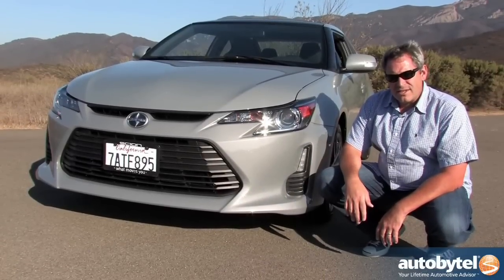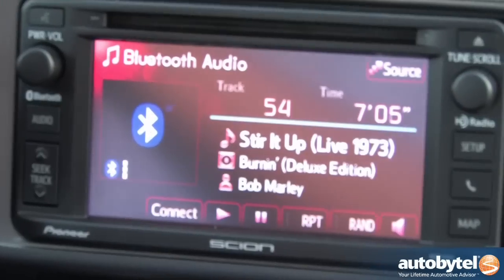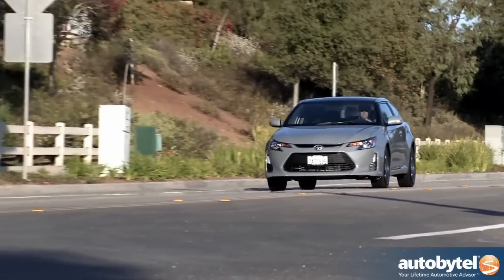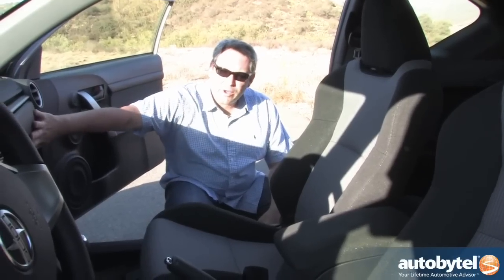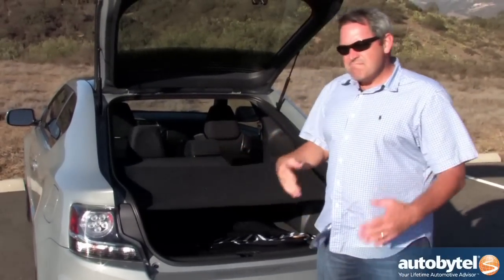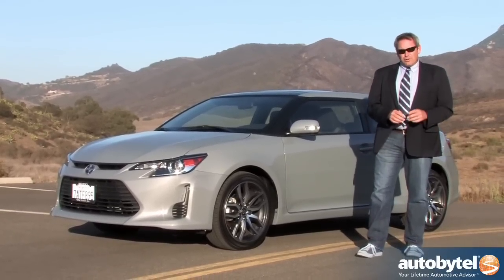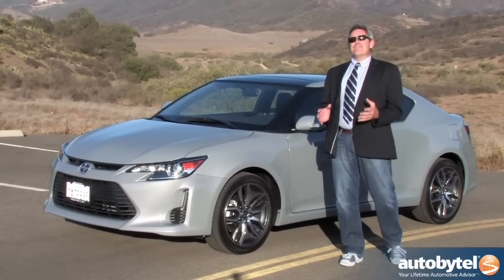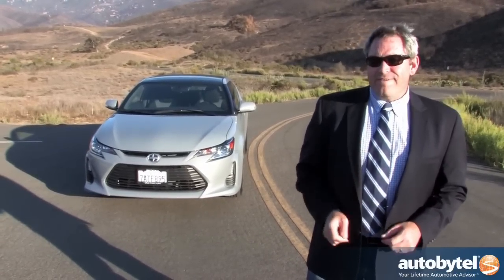2014 Scion tC Test Drive and Compact Car Video Review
When the Scion brand debuted as a 2004 model year, the goal was to target a younger car buying crowd with affordable and stylish vehicles. Fast forward almost a decade and Scion is still at the forefront with vehicles like the FR-S and the tC. This 2014 Scion tC  is in its 2nd generation and has undergone a handful of changes most notably on the exterior. The base model Scion tC with manual transmission starts at $19,200 and the top of the line Anniversary Edition is $22,440.

If you are looking for a cool new car that is styled like a sport car then look no further than the 2014 Scion tC. Scion updated and restyled the tC with a whole new front end consisting of: new hood, new lights, LED's, new front fascia all in an effort to resemble the FR-S. The wheels are standard 18-inch machine-finished alloys. Out back the rear tail lights are LED and the rear bumper is designed to also look like the FR-S.

The 2014 Scion tC is loaded and for only $20k you get a ton of great features. First of all you get A/C, cruise control, power everything, and a full panoramic sunroof. Now many cars may offer these items but where the tC really jumps ahead is the inpressive 6.1-inch Pioneer audio system featuring Bluetooth.

Under the hood lives a 2.5 liter 4-cylinder engine that makes 179 horsepower and 172 lb-ft. of torque. The transmission options are a 6-speed manual and a 6-speed automatic and fuel economy is 23 MPG in the City and 31 MPG on the highway for both transmissions. The automatic has a system called Dynamic Rev Management which makes the car a little more entertaining to drive. To make the car even more fun, Scion has retuned the electric steering and the suspension.

The 2014 Scion tC is the perfect first car for the teenager or college student for a couple of reasons.
1) The Scion tC starts at under $20k
2) The Scion tC is better equipped than the competition
3) The Scion tC retains its value exceptionally well
4) The Scion tC gets 31 MPG on the highway
5) The Scion tC is very reliable since its built with Toyota parts
6) The Scion tC gets a 5-start crash rating and top safety pick